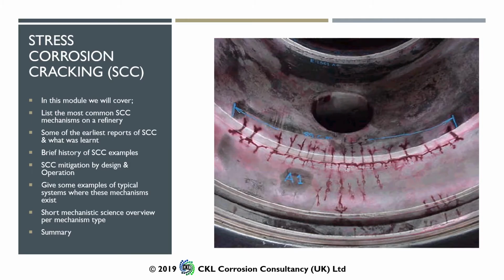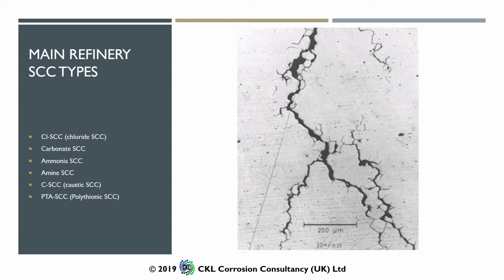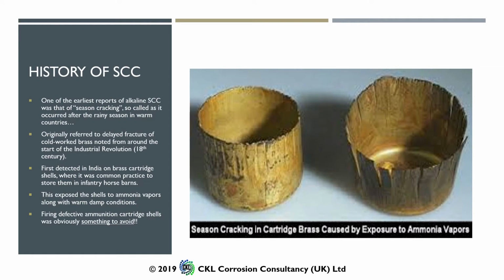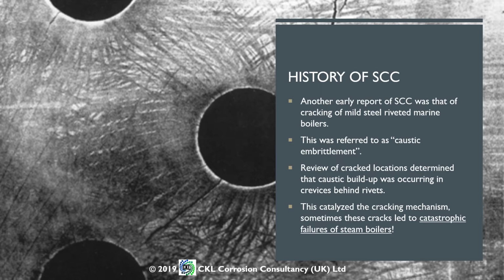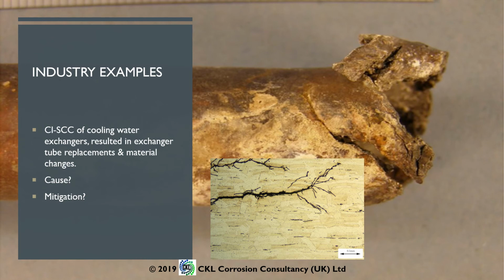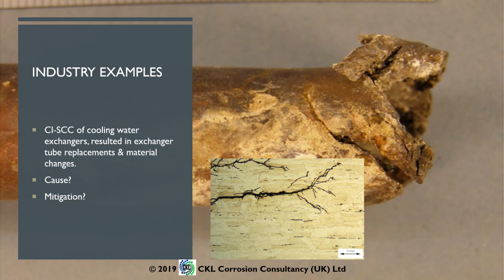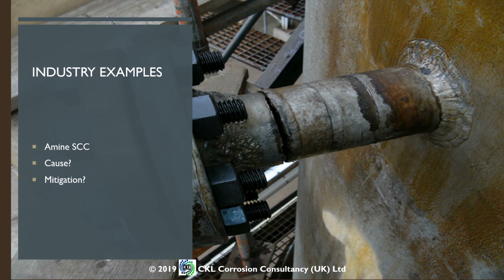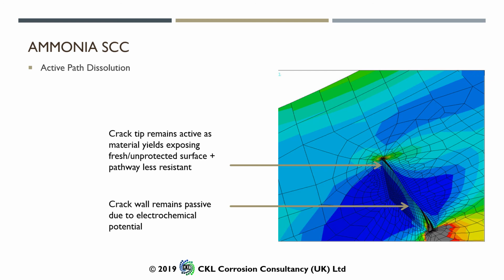CKL The 8 forms of Corrosion M1 - 20 min from 2hr Module Format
A 20 minute extract from a 2hr module.

The 8 Forms of Corrosion course consists of 8 x 2hr modules (16 hours in total).

for more details & other courses we provide.

CKL Corrosion Consultancy (UK) Ltd